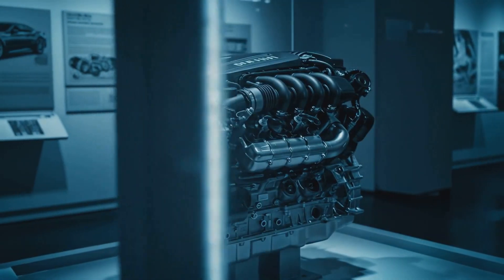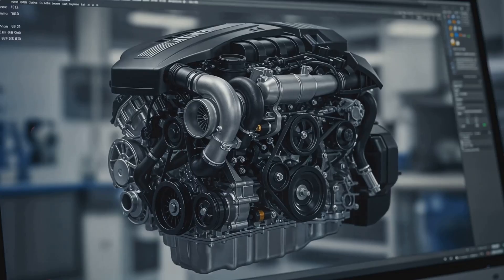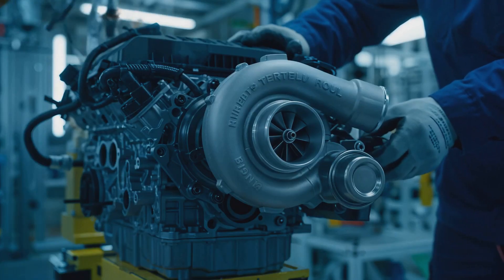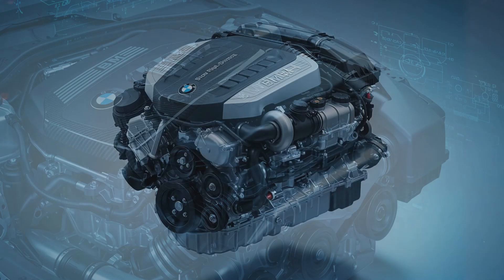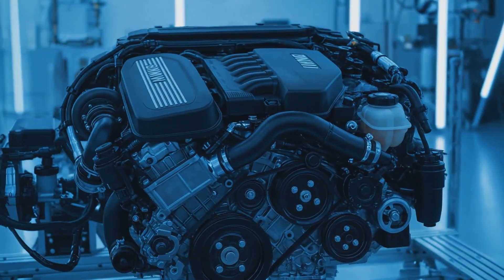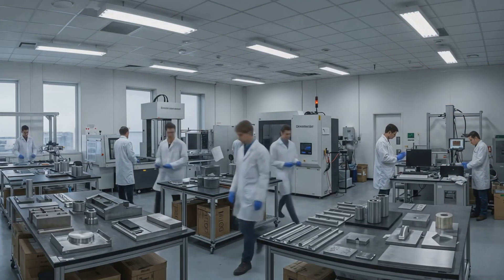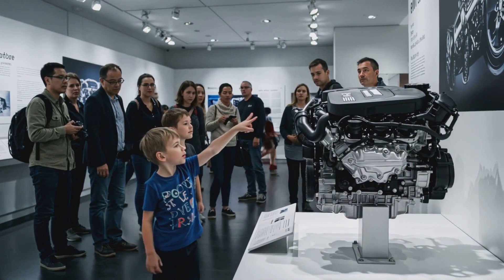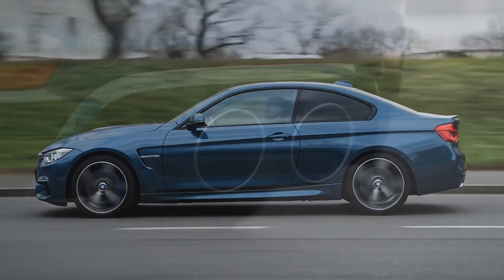What Makes the BMW B58 Engine SO POWERFUL?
Discover the secrets behind the 3.0-liter BMW B58 engine's incredible power output! In this video, we dive deep into the design and technology that makes this engine a beast on the road. From its advanced turbocharging system to its optimized combustion chamber, we'll explore the key components that contribute to its impressive performance. Whether you're a BMW enthusiast or just a car enthusiast, you won't want to miss this in-depth look at what makes the B58 engine so powerful. So, let's get started and find out what makes this engine tick!

We'll explore the challenges engineers face in optimizing performance without compromising fuel consumption or emissions. From lightweight materials to advanced engine management systems, learn why the B58 is a standout in the automotive world.

OUTLINE:

00:00:00 Unveiling the Power of the BMW B58 Engine!
00:00:18 Unveiling the Power of the BMW B58 Engine!
00:00:57 Unveiling the Power of the BMW B58 Engine!
00:01:33 Unveiling the Power of the BMW B58 Engine!
00:02:07 Unveiling the Power of the BMW B58 Engine!
00:02:36 Unveiling the Power of the BMW B58 Engine!